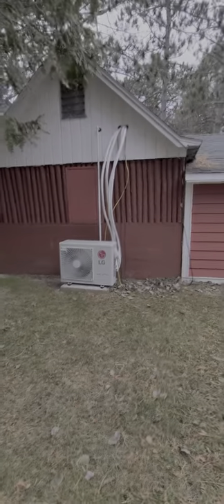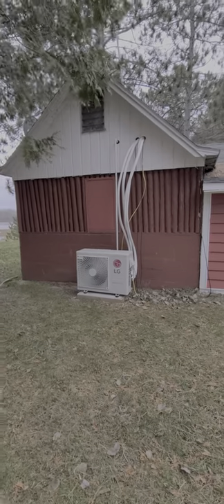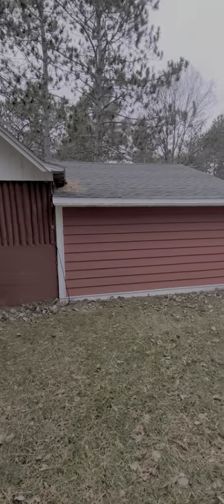6130 Patricia (video 2)